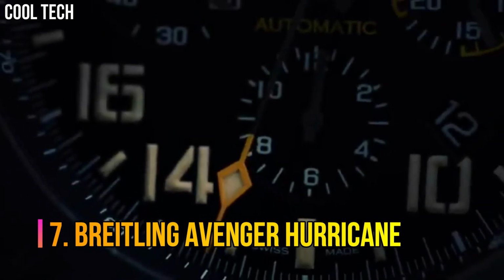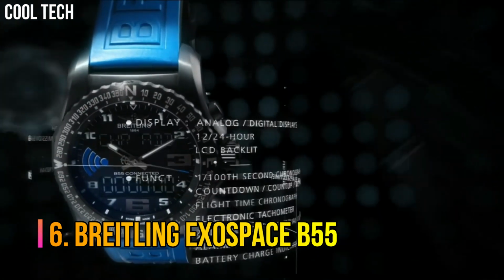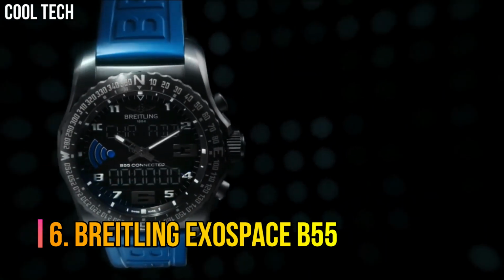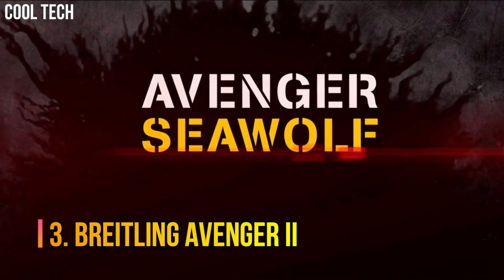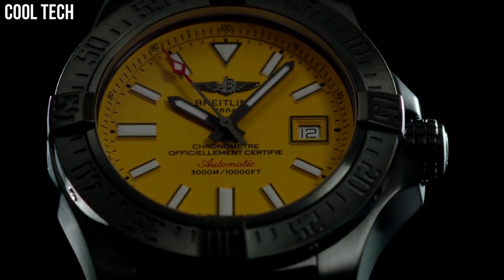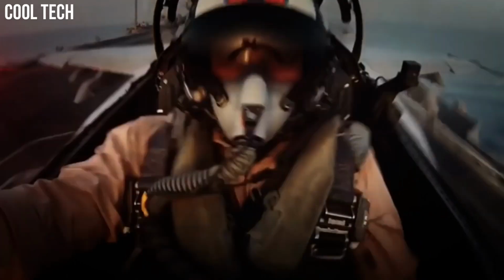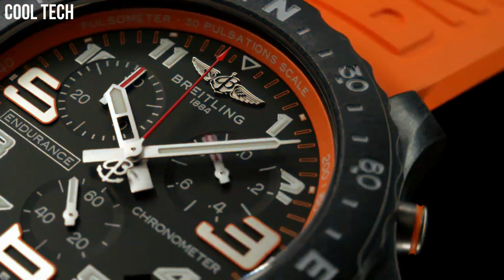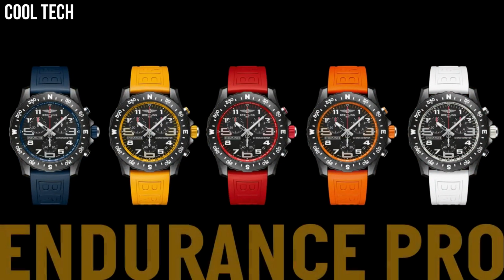Top 7 Best Breitling Watches For Men Buy 2023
10.Breitling Navitimer Rattrapante Watch

09.Breitling Superocean 44 Special Watch

08.Breitling Colt Chronograph Automatic Watch

07.Breitling Avenger Hurricane Military Automatic Watch

06.Breitling Exospace B55 Yachting Watch

05.Breitling Avenger BlackBird Mens Watch

04.Breitling Premier Heritage

03.Breitling Avenger II Seawolf Watch

02.Breitling Navitimer Cosmonaut

01.Breitling Endurance Pro

manufactures, fellow creators, and various other sources. If something belongs to you,